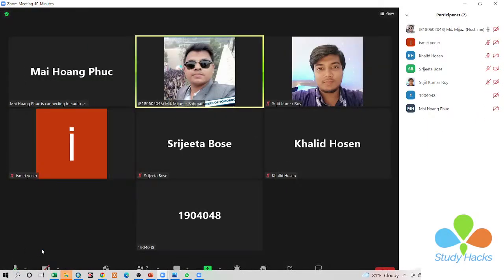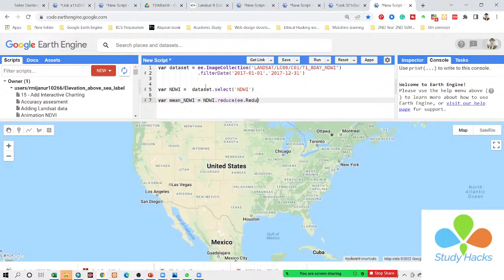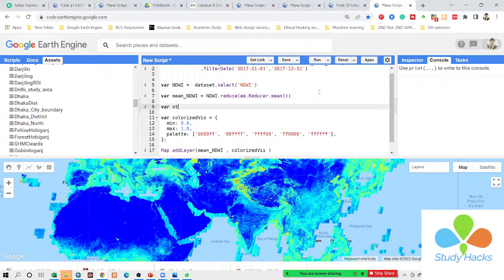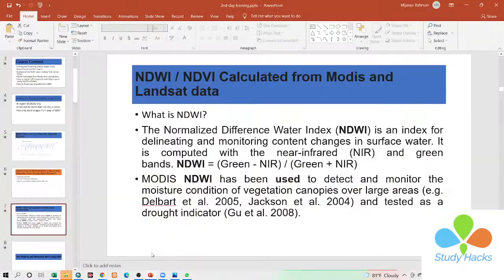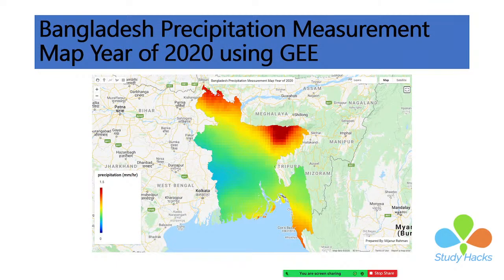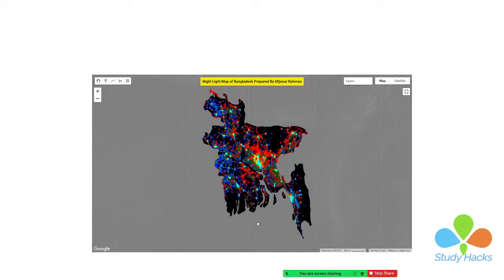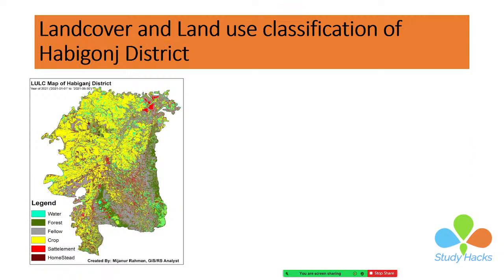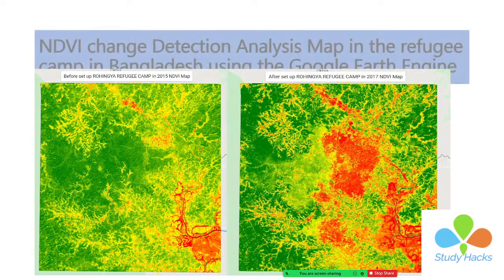NDWI AND NDVI using Google Earth Engine || GEE project work for Remote sensing